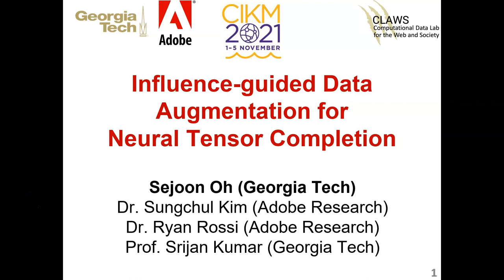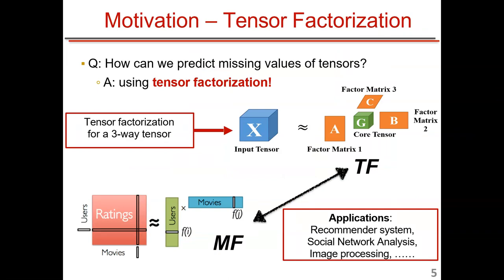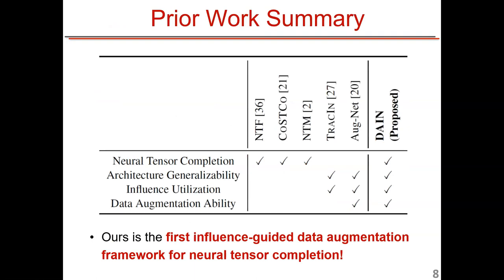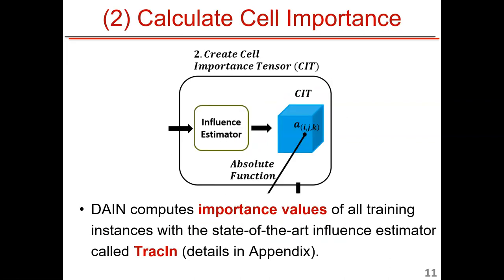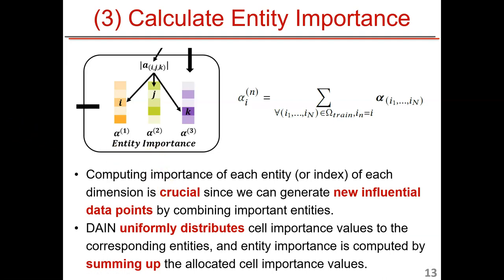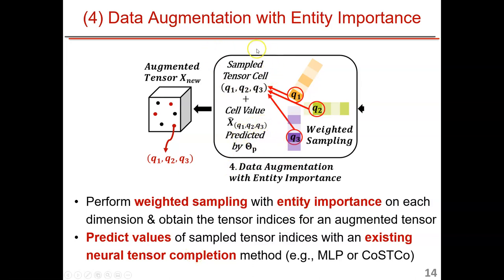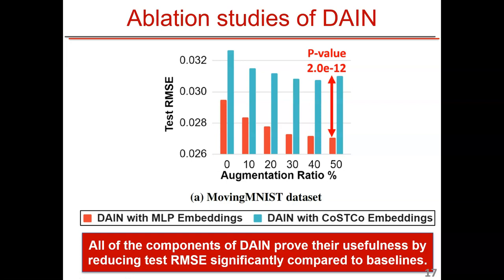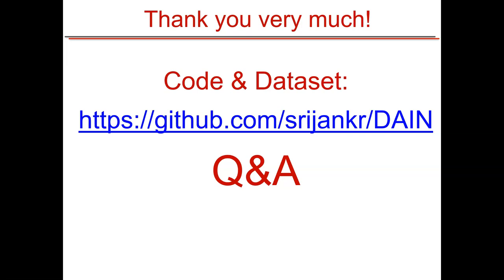Influence-guided Data Augmentation for Neural Tensor Completion (ACM CIKM 2021)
Authors: Sejoon Oh, Sungchul Kim, Ryan Rossi, and Srijan Kumar
Venue: ACM CIKM 2021